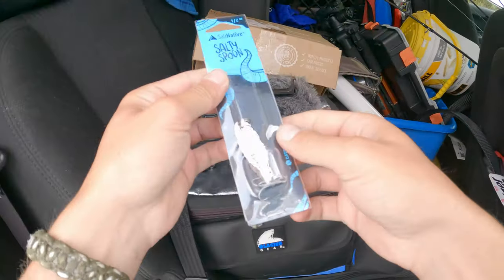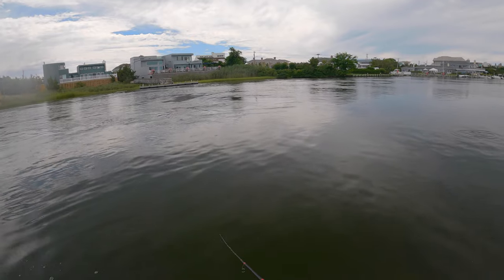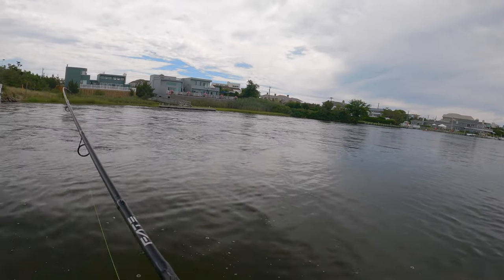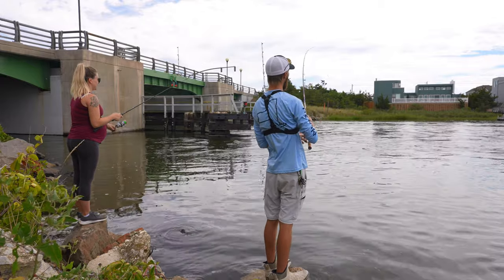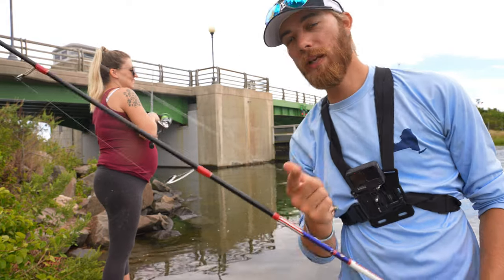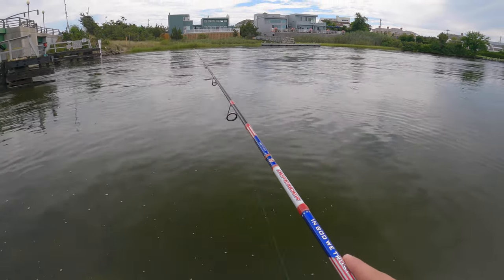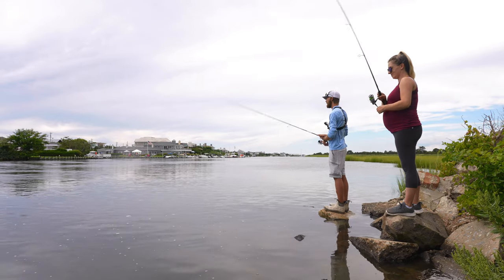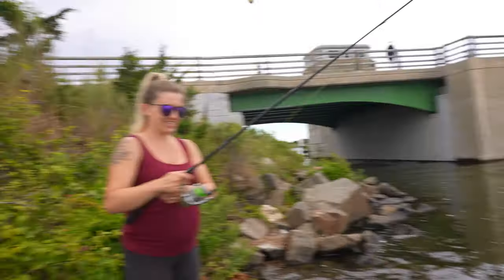SNAPPER Bluefish are BACK and in HUGE NUMBERS! - Long Island Saltwater Summer Fishing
Link for Sand Flea Rake

BUCKTAILS for Striped Bass , Fluke , Bluefish - Surf Fishing + Inlets - Long Island Summer How To

Follow us on FISHBRAIN: @SURFCASTERBARBIE @GETREELBASSFISHING

You've been asking for gear links, so here they are.

Paulie's Gear:
Van Staal VSX 200
Tsunami SaltX 10'6" MHF
Lamiglas Insane Surf 10' MF
Power Pro Braided Line 40#
Mag Darter Lure
SP Minnow Lure
Diamond Jigs
Wading Spiked Boots
Surf Belt - let them know we sent you! The best belt on the market!
Surf Jacket
Plier Holders: Turtle Cove Plier Carrier (find at local L.I. Tackle Shops)

LIGHT TACKLE GEAR:
13FISHING FATE Rod 7'1 M
Tsunami Airwave 7'
13 Fishing Fate 7'1 MF
Shimano Sahara, the 2500, 3000, and 4000 series
Shimano Nasci 4000
Shimano Stradic 3000

Erica's Gear:
Van Staal VSX 150
Tsunami Trophy 2 10' MHF
Mag Darter Lure
SP Minnow Lure
Diamond Jigs
Other Waders
Wading Spiked Boots
Wading Boot Spikes
Surf Jacket
Plier Holders: TurtleCove Plier Carrier (find at local L.I. Tackle Shops)

My personal Instagram: @getreelbassfishing
Erica's Instagram: @surfcasterbarbie
Brian's IG: @Fiskeroutdooradventures

Buy some 'Smooch and Release' Beanies, and hats, and Spike's Spinners and Spike's Bucktails